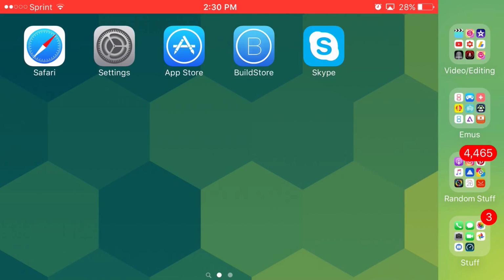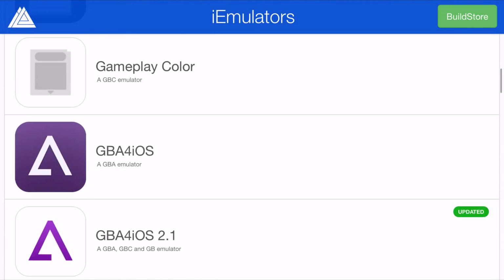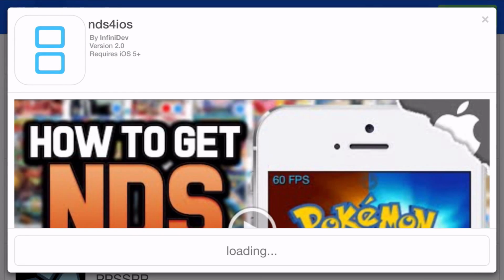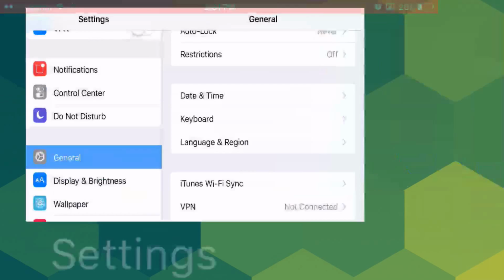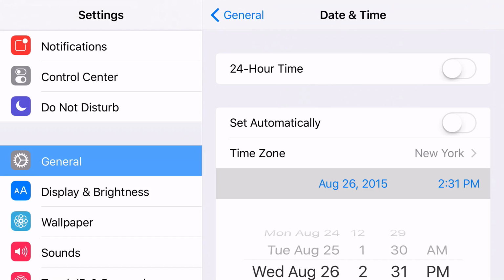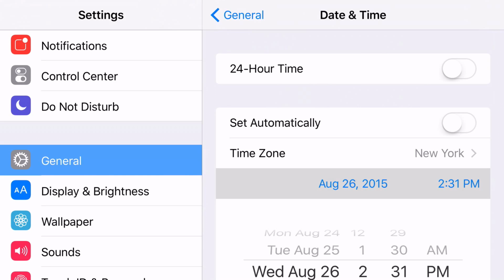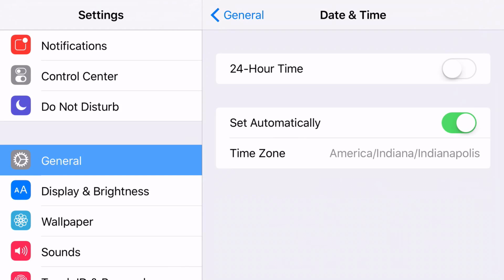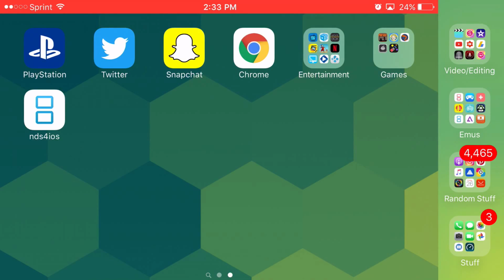DOWNLOAD WORKING NDS4IOS ON IOS 9.3.5 PERMANENTLY! NO JAILBREAK/FREE (IPHONE,IPAD,IPOD)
Site shown in the video: iemulators.com